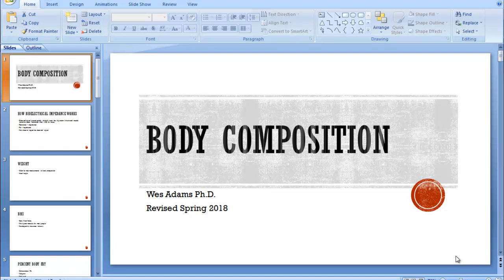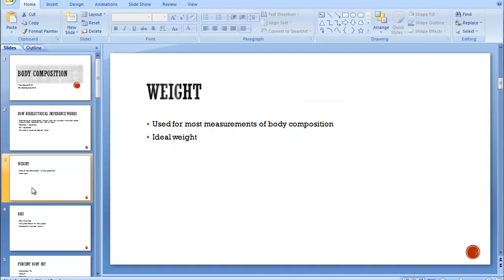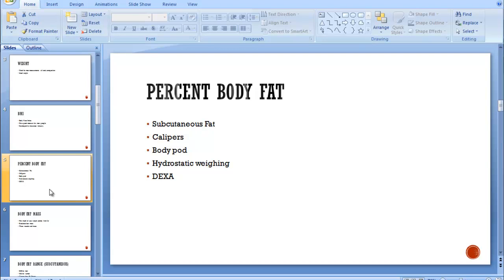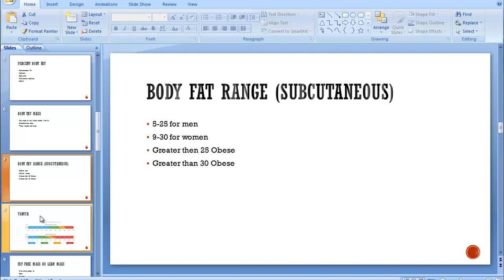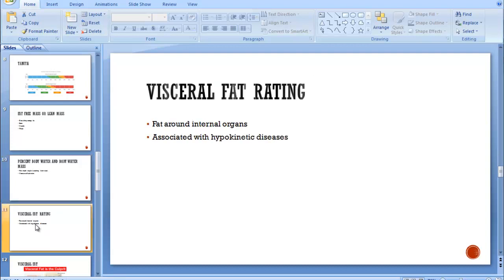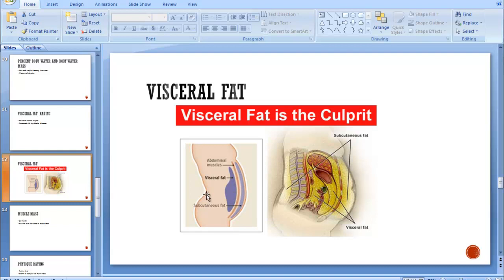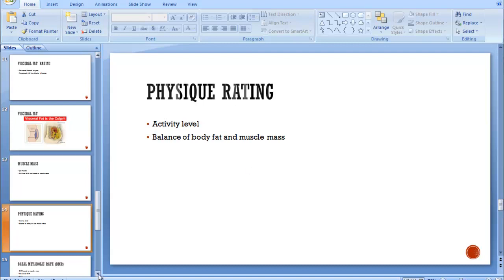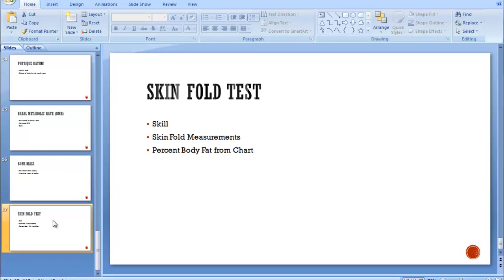Concepts Body Composition Lecture Spring 2018